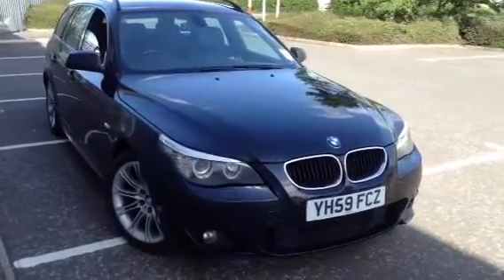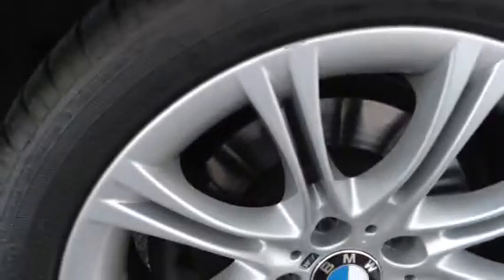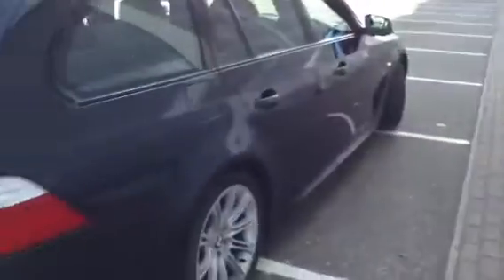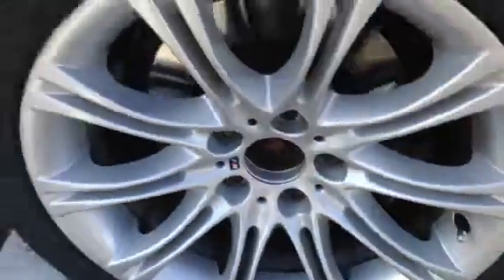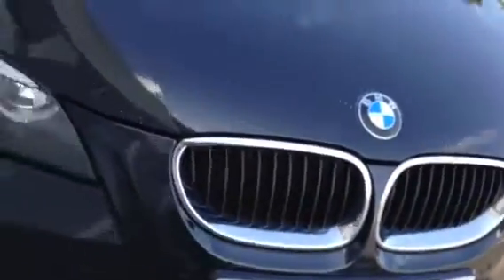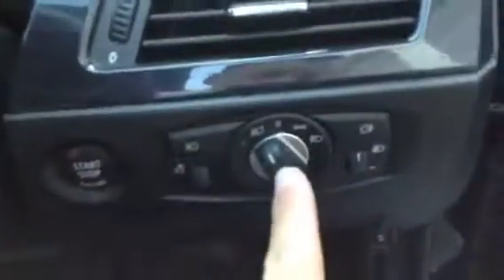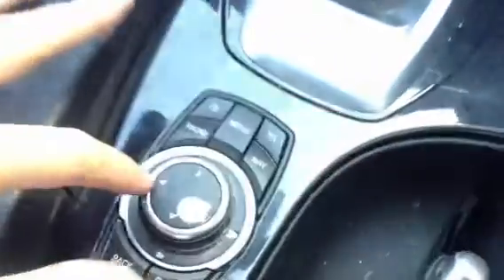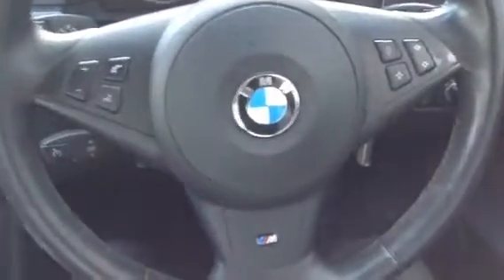BMW 520D M Sport, black, auto, diesel